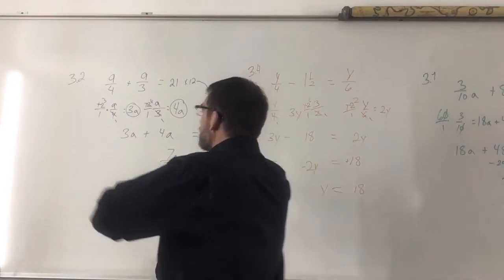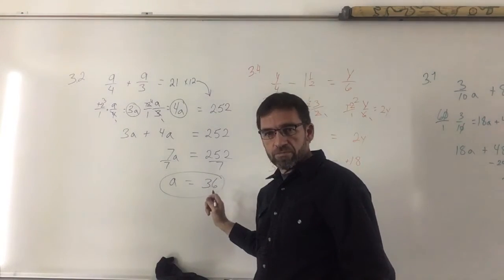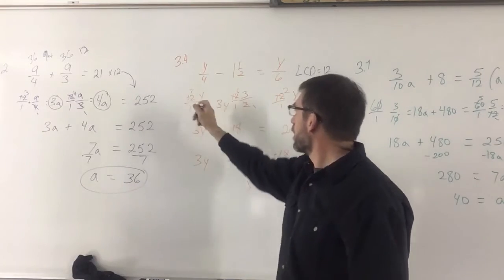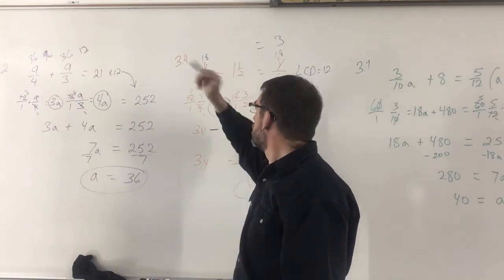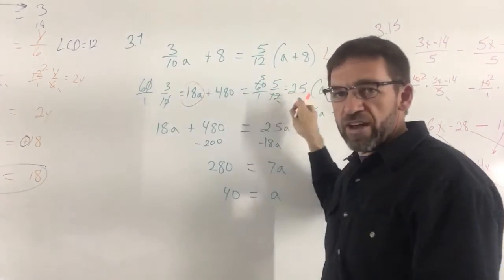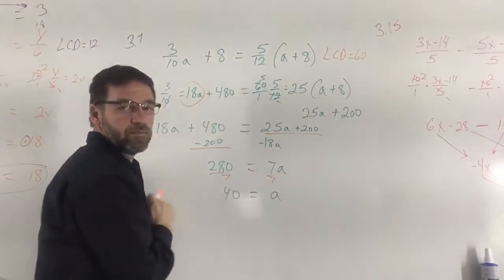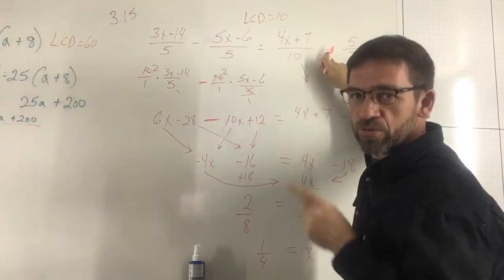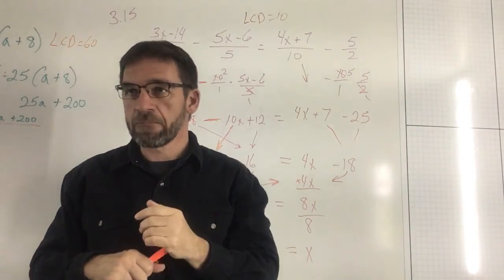Math 10th 4-30-20